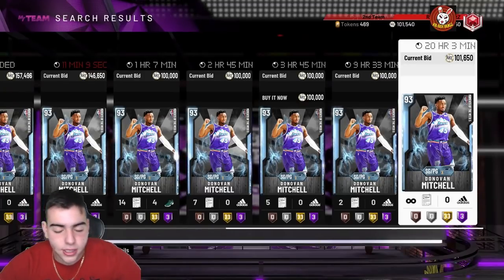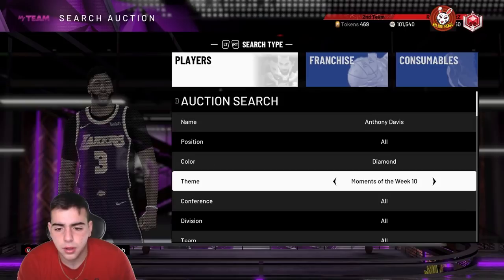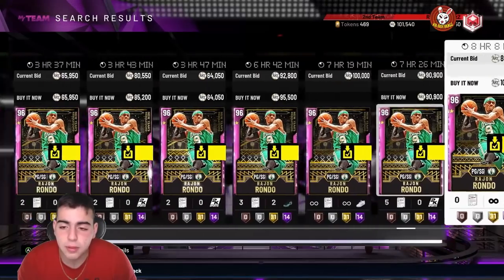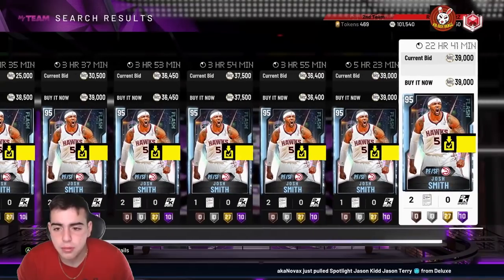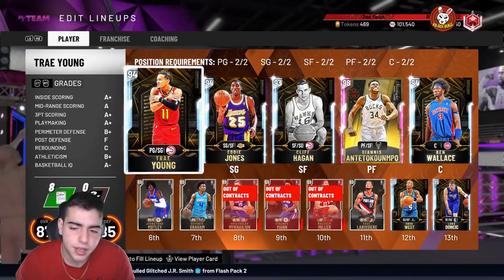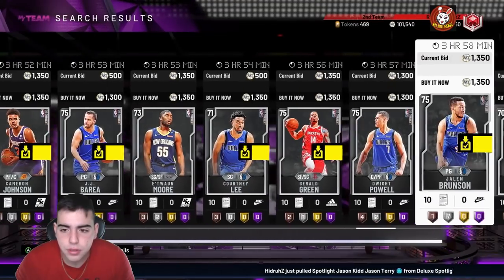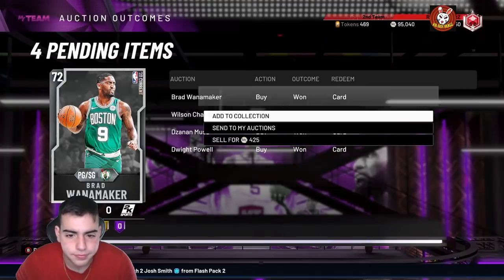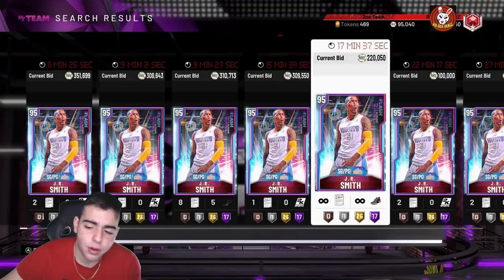INSANE MT MAKING MAETHODS + MARKET TALK! DO THIS RIGHT NOW! | NBA 2K20 MY TEAM